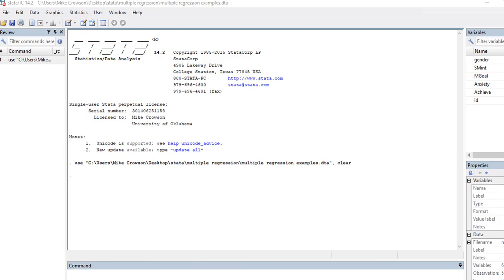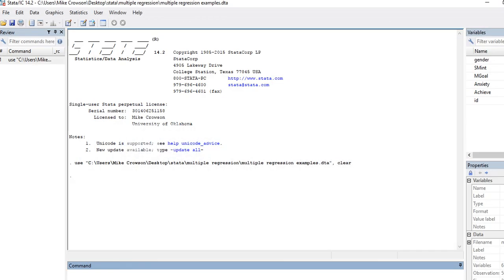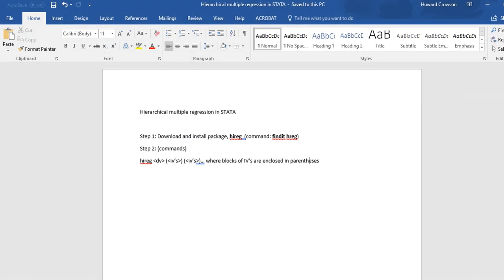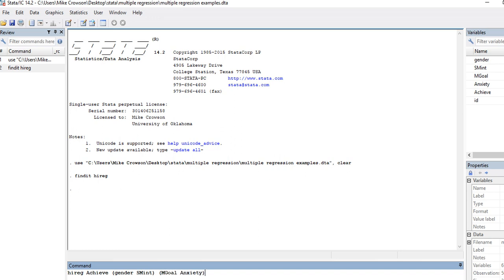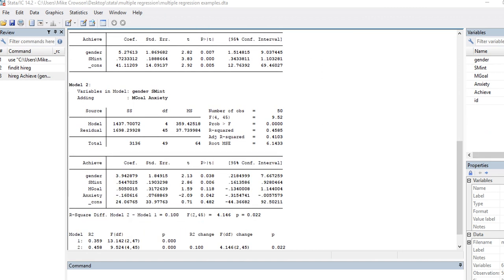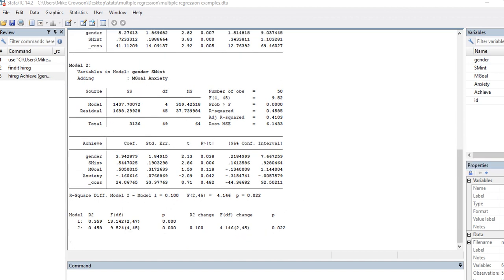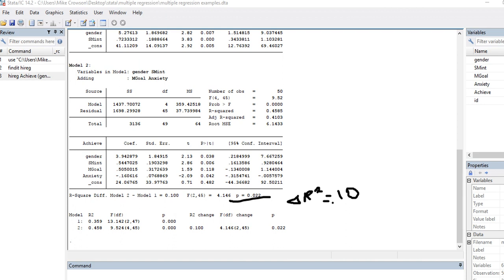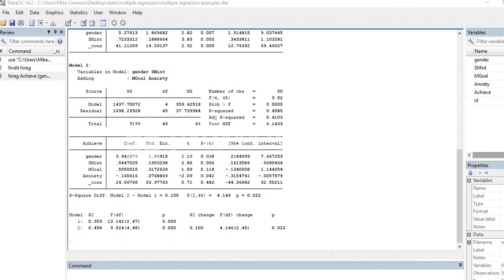Hierarchical multiple regression using STATA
This video provides a quick overview of how you can run hierarchical multiple regression in STATA. It demonstrates how to obtain the "hreg" package and how to use it to carry out your analysis.